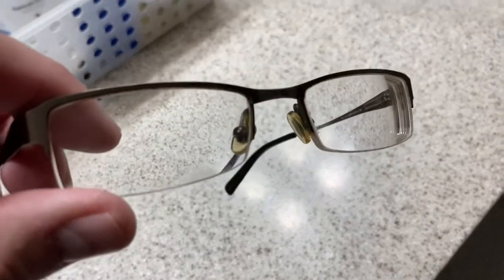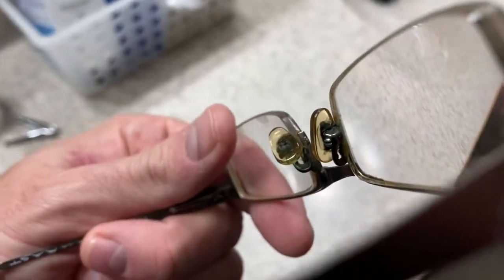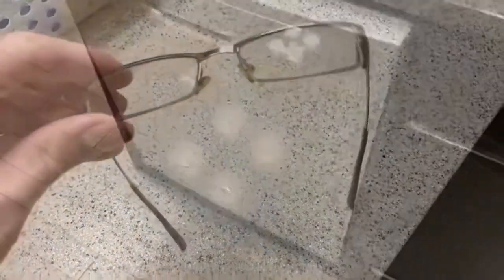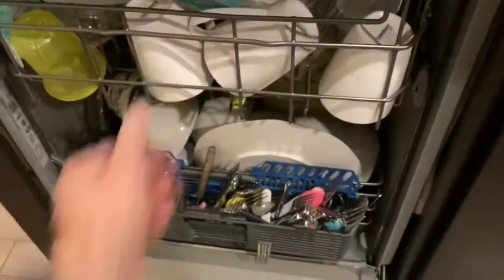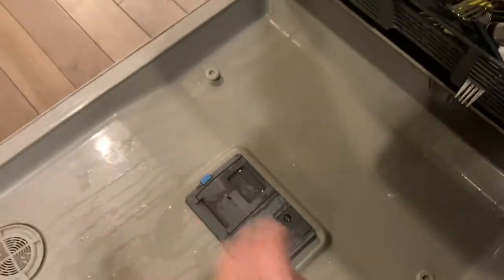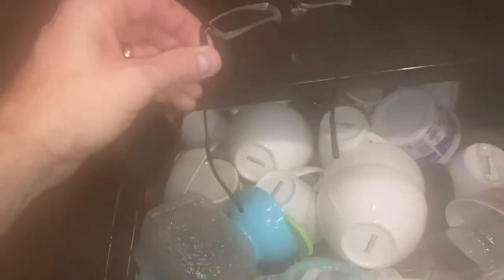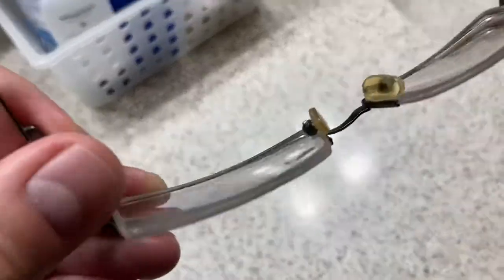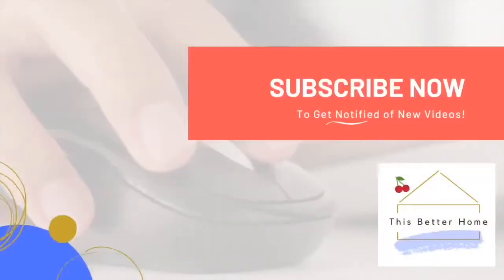️🔥 Dirty Eyeglasses??➔ How I DIY Cleaned & Removed Dirt & Grim Easily & Quickly in the...Dishwasher?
️🔥 I strongly recommend this brush➔

This video shows you an idea on how you can easily DIY clean your eyeglasses or spectacles. Can I put my glasses in the dishwasher, you ask? Well, be careful because excessive heat may damage the coating on the lenses or the lenses themselves, but if you've got an at-home pair like mine collecting dust, try it and see. I even put mine on sanitize which is high heat and they turned out GREAT! (If you do have coating or new lenses or fancy frames, make sure you read the manual that came with it to see how they recommend cleaning...probably with a little soap and warm water??). Watch the video and find out how well it can remove the grim, dirt, and build-up from the nose pad cushions and other parts.